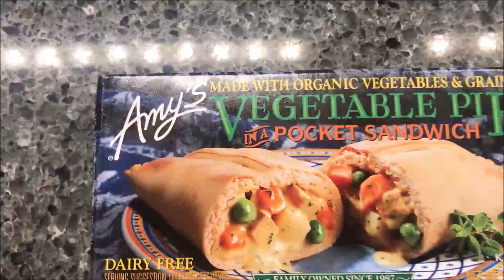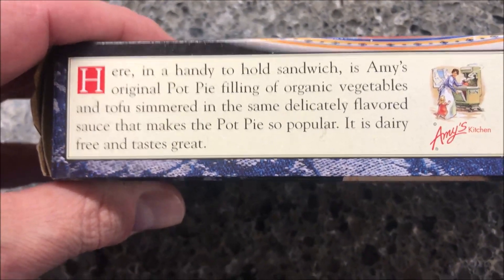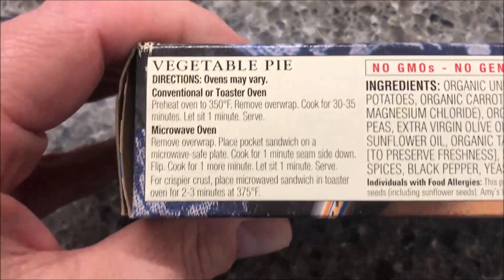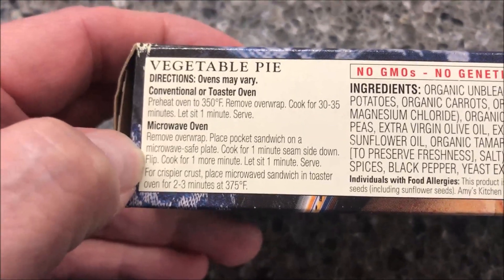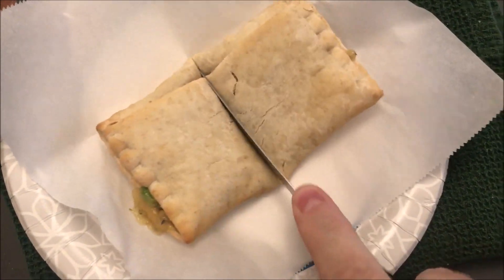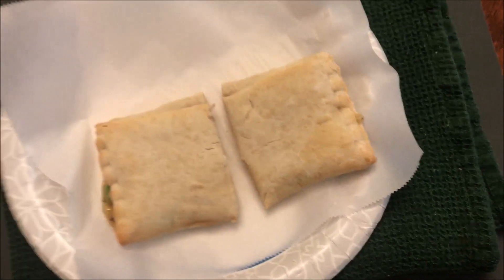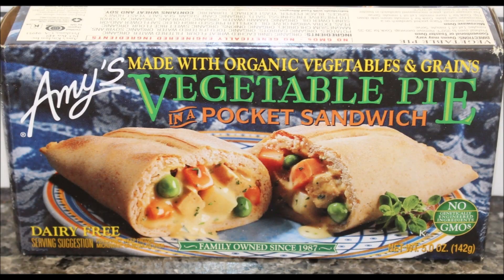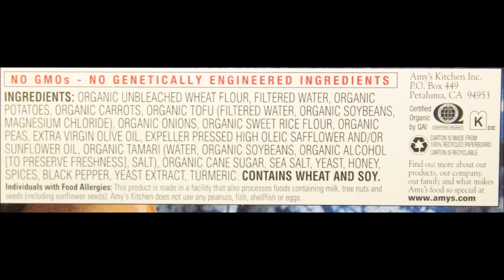Amy’s Vegetable Pie in a Pocket Sandwich Review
This is a taste test/review of the Amy’s Vegetable Pie in a Pocket Sandwich. It is dairy free and made with organic vegetables and grains. It was $2.29 at Meijer. (142g) = 290 calories